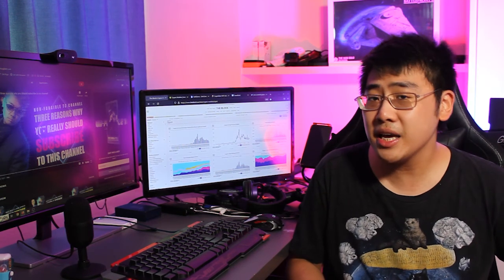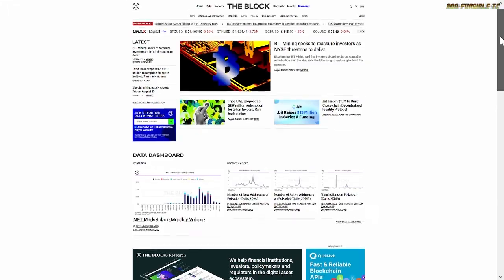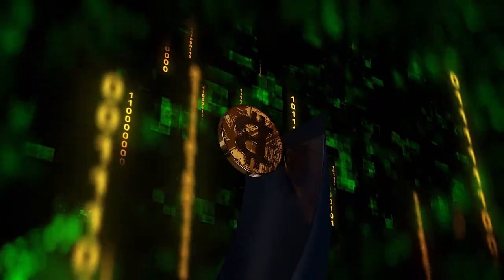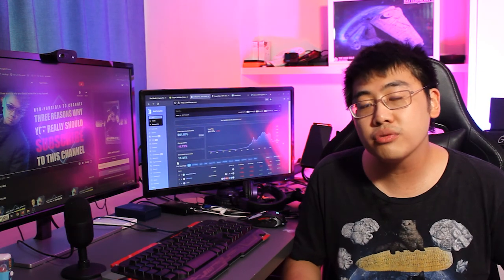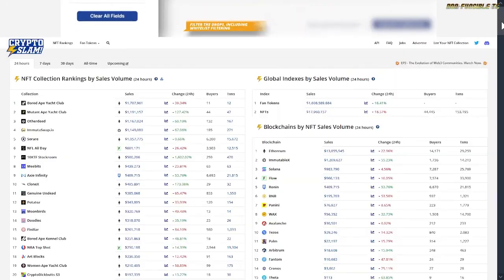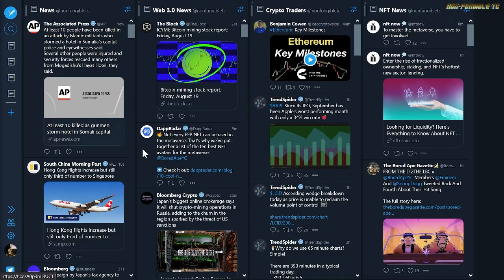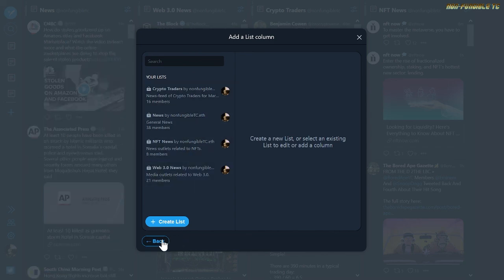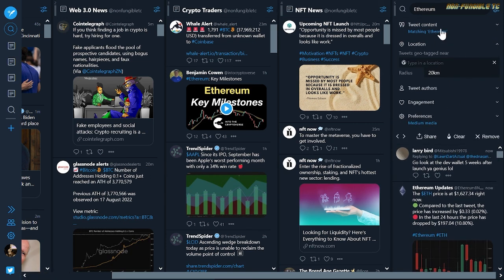FIVE FREE Web 3 dashboards to stay updated before you say your GMs!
The Web 3 market moves quickly and sometimes it feels like navigating in uncharted waters. In this tutorial, I share 5 free (no sign-in) dashboards that could help you navigate the space before you say your GMs! These dashboards would cover cryptocurrencies, NFTs, on-chain data, DeFi and also market news and trending conversations.

00:00:00 Introduction
00:00:02 Disclaimer
00:00:34 The Block Data
00:00:54 Crypto Bubbles
00:01:26 DeFi Llama
00:02:20 Crypto Slam
00:02:53 Twitter Tweet Deck
00:04:17 Wrap Up
00:04:50 End Screen

Non-Fungible TC is a channel covering different topics and themes related to web 3.0.

There are four shows covering different topics:

📺 Non-Fungible Show 📺
Weekly video looking at the upcoming web 3.0 projects and NFT drops, may feature other content as well.

🤝 Non-Fungible Creators 🤝
Interviews with Project / DApps / NFT Creators to have a better understanding of their project, background, and vision to make the world a better place.

🔥 Non-Fungible Stories 🔥
Sharing of inspiring stories of people’s lives being changed by web 3.0 and other projects and their experience within this space.

🚀 Non-Fungible Fundamentals 🚀
Educational content related to web 3.0 and NFTs, and how to navigate this space through a series of interesting topics.

All opinions expressed by the hosts, guests and creators should not be construed as financial advice. The hosts, guests and creators may hold position in the token and asset discussed. Viewers are encouraged to do their own research. Views expressed by hosts, guests, and creators do not reflect the views of the channel. While we use reasonable efforts to include accurate and up to date information, we make no warranties as to the accuracy of the content and assume no liability or responsibility for an error or omission in the content.

*BEWARE OF SCAMMERS IN OUR COMMENTS, I WILL NOT MESSAGE YOU DIRECTLY FOR ANYTHING*